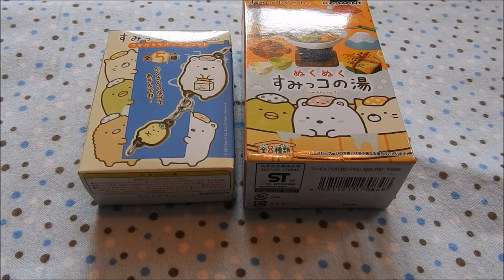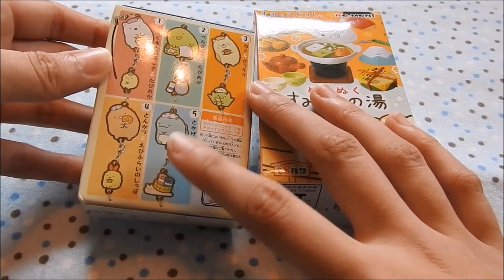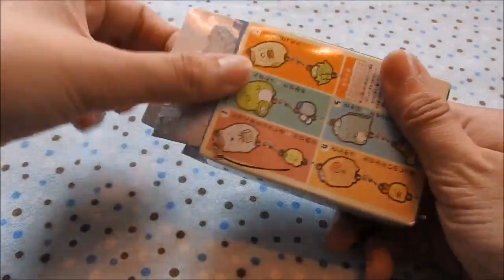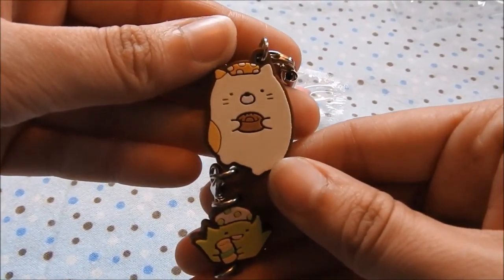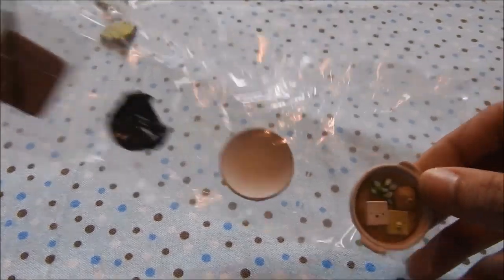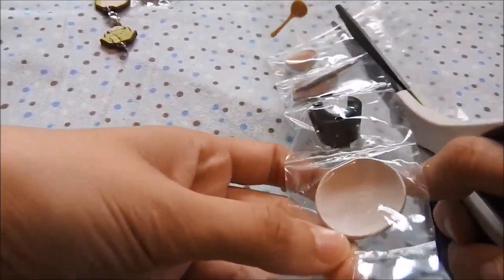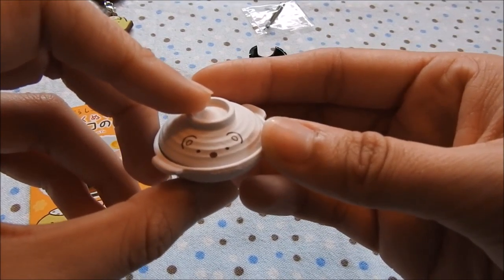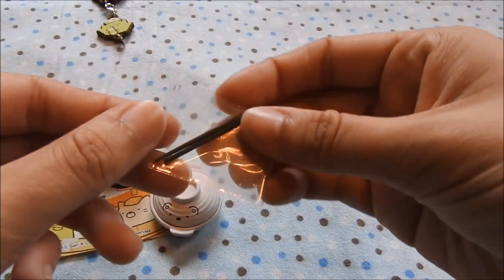Sumikko Gurashi Re-Ment & Rubber Strap Opening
~*~*~Open Me!!~*~*~

Be on the look out for other fun finds from the Mitsuwa market! It's a super awesome place to shop.

Want 40 free Etsy listings?

Periscope: @madderhattermeg
Crafty Amino: Mad Little Crafter